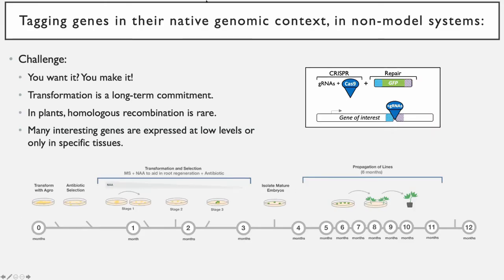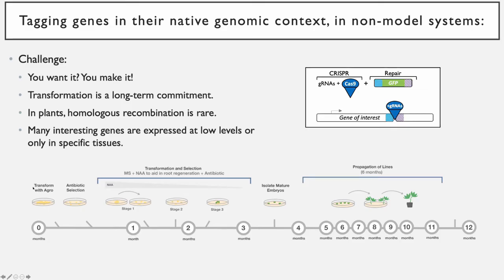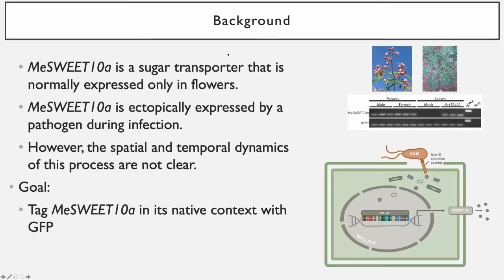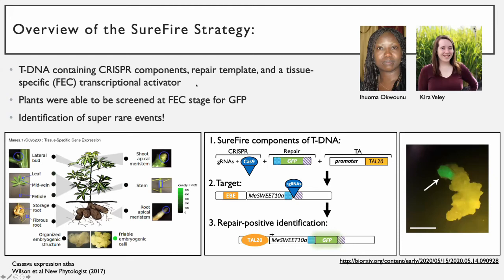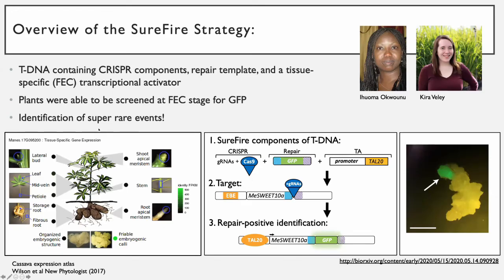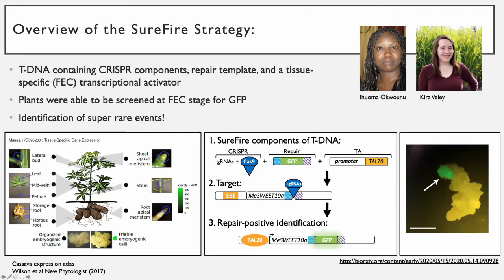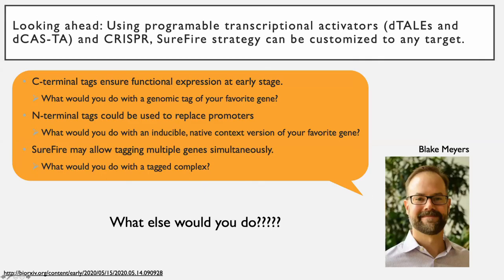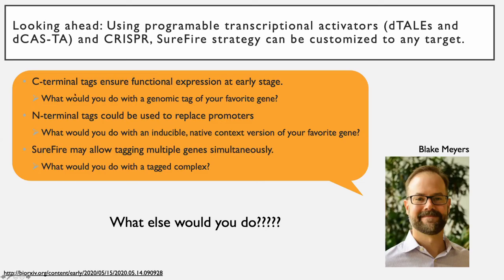W1 Session 2: Emerging Homologous Recombination Techniques & Tools​​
Fourth talk of Session 2 of the 1st Plant Cell Atlas Workshop, originally held on May 22, 2020.

Speaker: Dr. Becky Bart - Danforth Plant Science Center
Talk Title: Tools and techniques for developing the Plant Cell Atlas - Non-model system edition